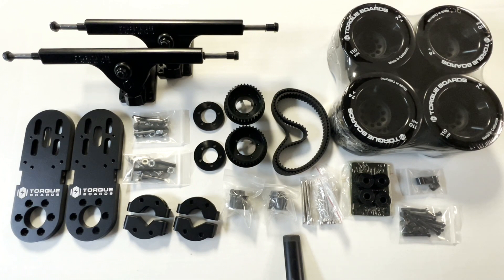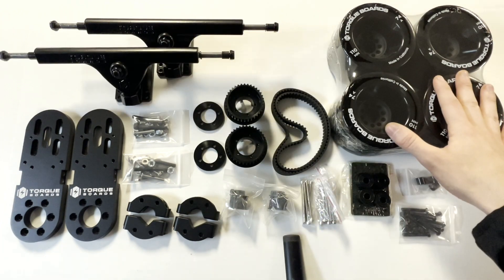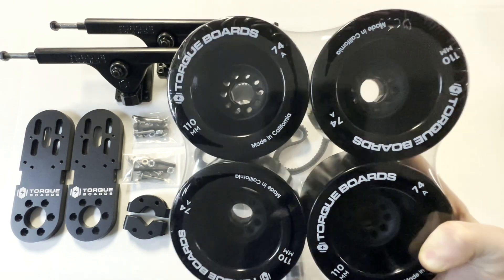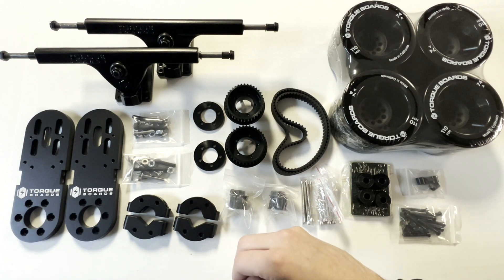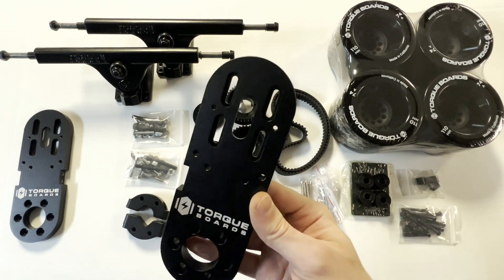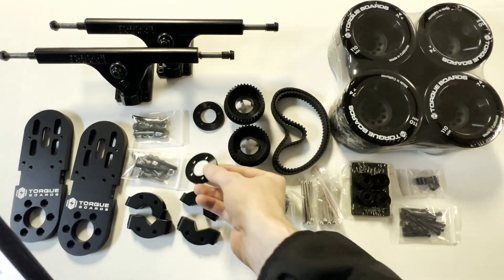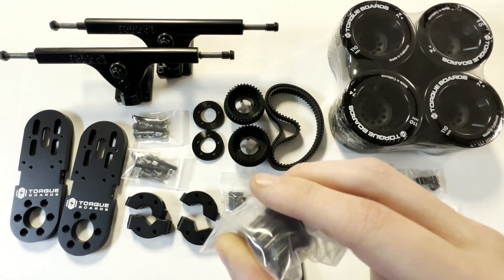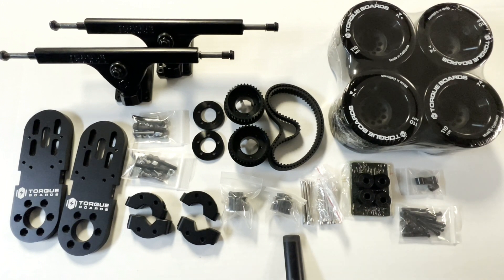DIY Electric Skateboard Dual Mechanical Kit 110mm PRODUCT OVERVIEW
The Dual Mechanical Kit includes the entire mechanical components required to build a diy electric skateboard with dual motors.

We will have a separate build guide tutorial on how to install the dual mechanical kit.

Typically, this dual mech kit will allow your board to ride 20-35+ mph depending on the motors, battery that you choose to use.

Questions?